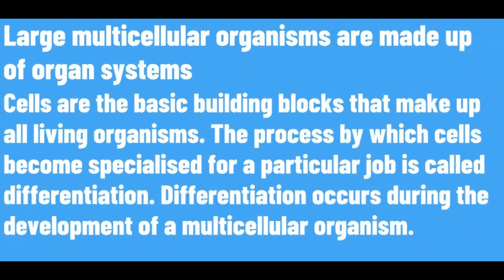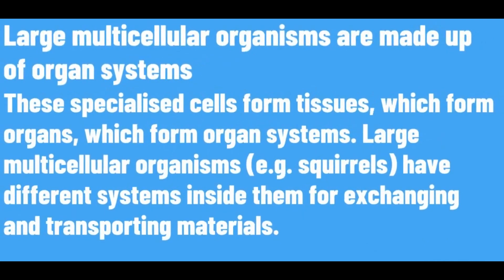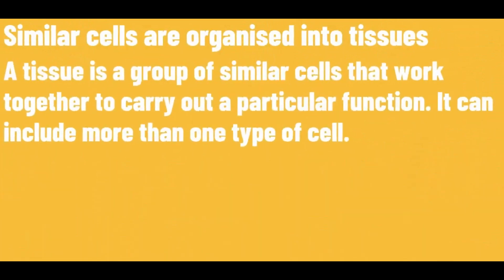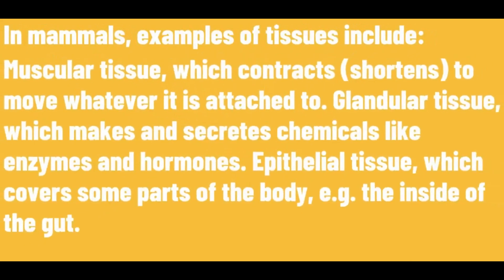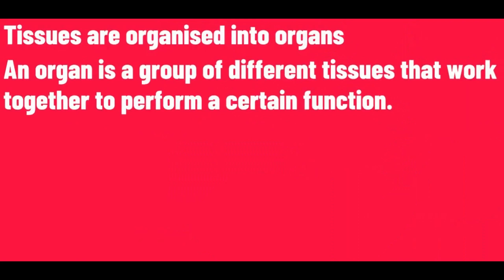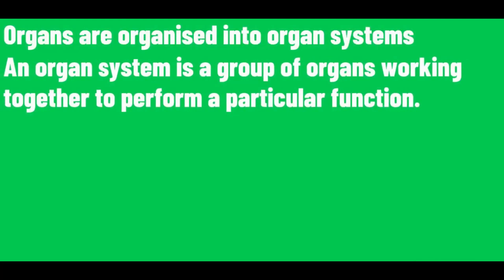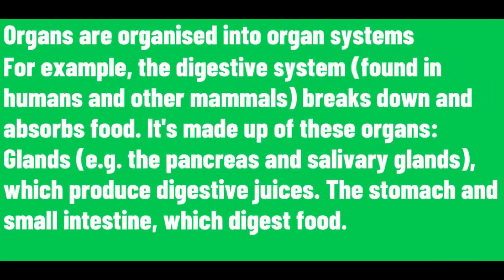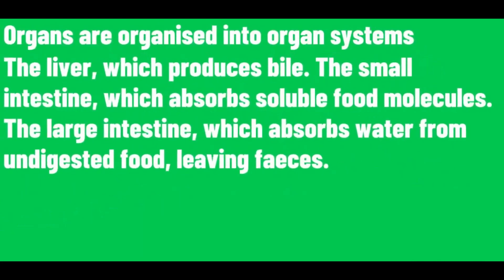Clip 13 Cell organisation - Science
In this video, we look at cell organisation. I provide information on cell organisation; as well as that I provide information on how cells are the basic building blocks that make up all living organisms. I also include the details on how similar cells are organised into tissues.